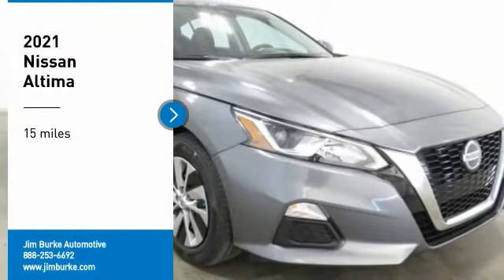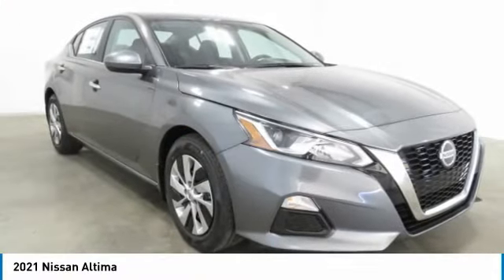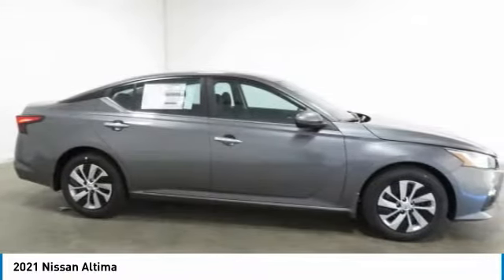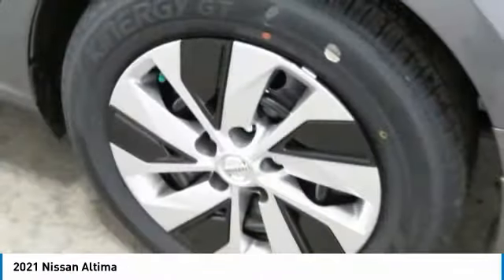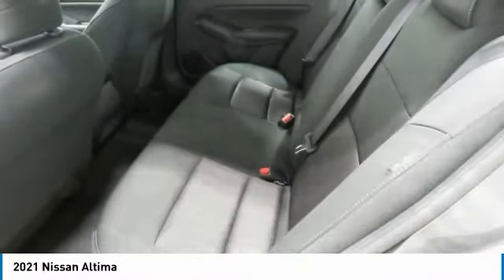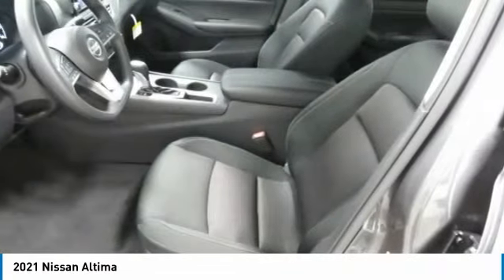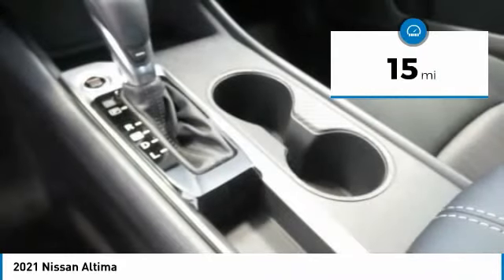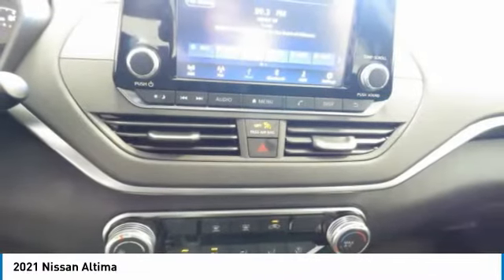2021 Nissan Altima Birmingham AL NI21176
2021 Nissan Altima

NOW OPEN! TO KEEP YOU SAFE, WE DELIVER!brbrBUY ONLINE-TEXT-EMAIL-CHAT-PHONE AND WE WILL DELIVER YOUR NEXT VEHICLE TO YOUR DOOR!brbrFROM OUR SALES FLOOR TO YOUR DOOR!brbrIT'S THAT EASY!brbrCVT with Xtronic. Recent Arrival! Gun Metallic 2021 Nissan Altima 2.5 S FWD CVT with Xtronic 2.5L 4-Cylinder DOHC 16V 28/39 City/Highway MPGbrbrbrPrice amount shown includes Mfg. Incentives, Jim Burke Protection Package, additional incentives can include, (Military, College Grad, Valued Owner or Competitive Owner). Offers, incentives, discounts and financing are subject to expiration and other restrictions. Customer must finance with dealer, see dealer for qualifications and complete details. Consumer has the option to return vehicle within Five Days of original date of sale for A VEHICLE OF EQUAL OR GREATER VALUE. The vehicle must be exchanged or returned during the applicable time period in the same condition as it was upon delivery to the purchaser, subject to normal wear and tear. Pricing does not include dealer add ons. *All mileage shown is approximate. Demonstrations and test drives will alter the original inventoried mileage. While we make every effort to ensure the data listed here is correct, there may be instances where some of the pricing, mileage, options or vehicle features may be listed incorrectly as we get data from multiple data sources. Price includes: $2000 - Nissan Customer Cash - 2021 Altima. Exp. 03/01/2021